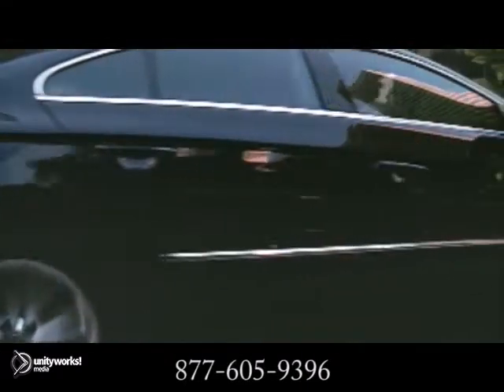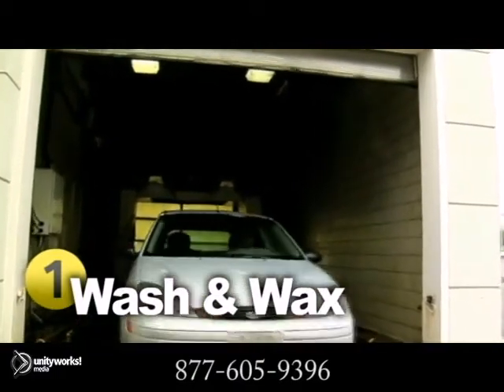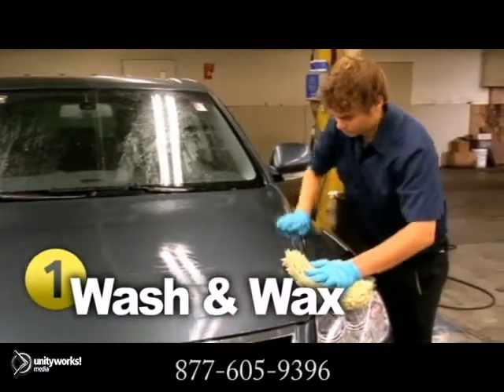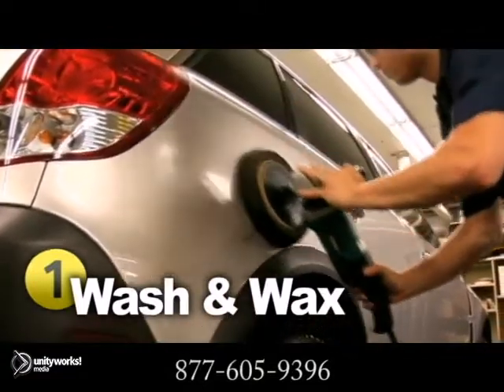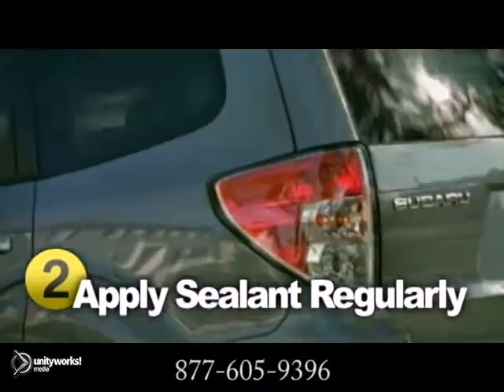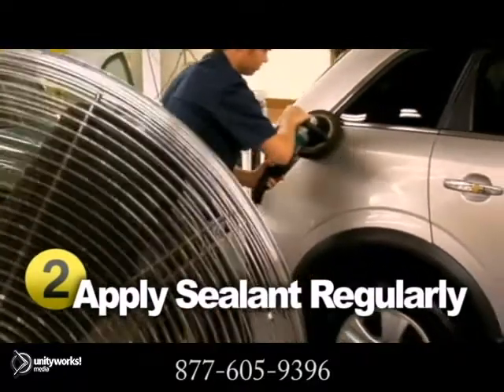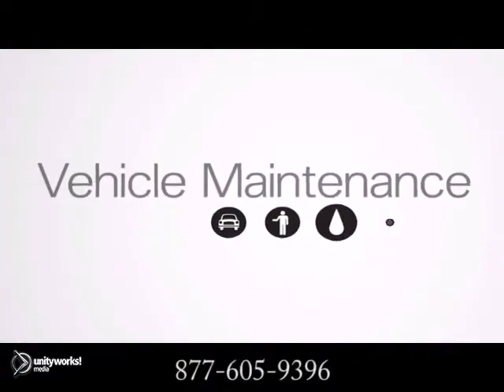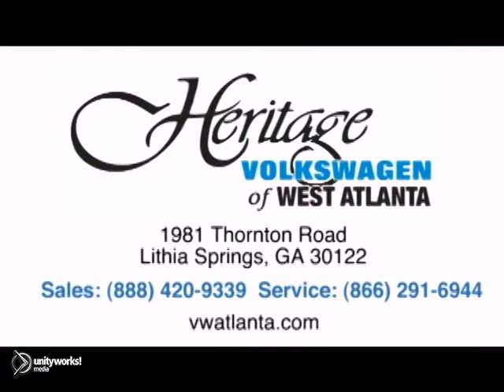Volkswagen Car Wash Max Paint Sealant Paint Chips Scratches Roswell Douglasville Smyrna GA Atlanta